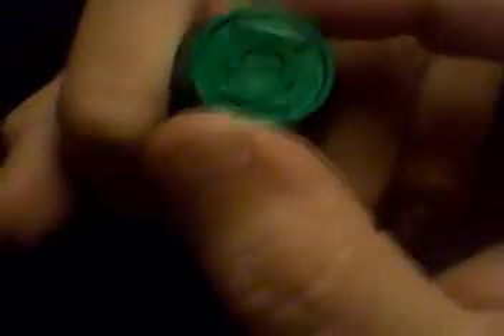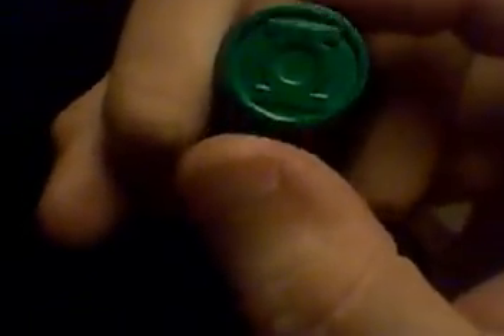2011 Green Lantern Ring and Mask review.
Haven't made a video in a wile so here you go.
A review of the New Green Lantern Ring and Mask.